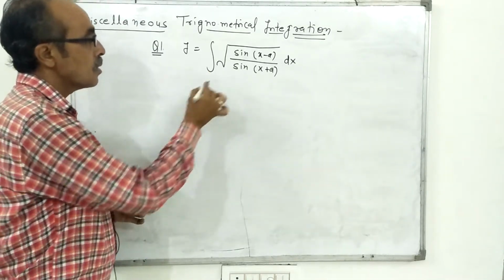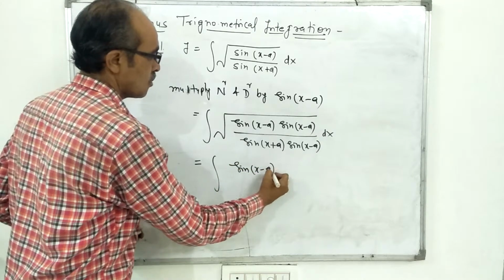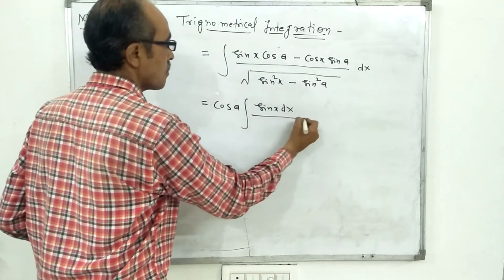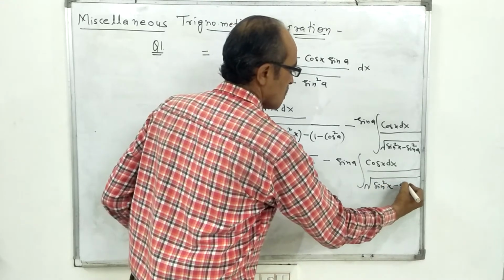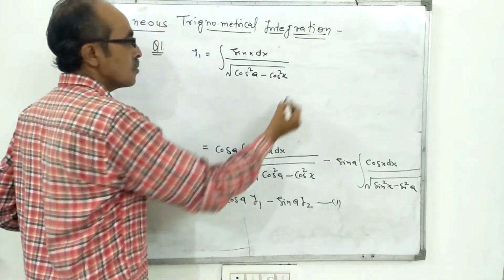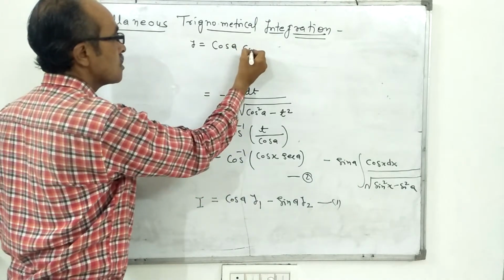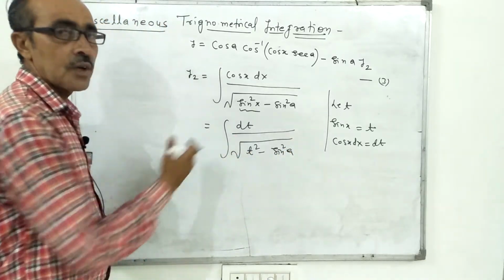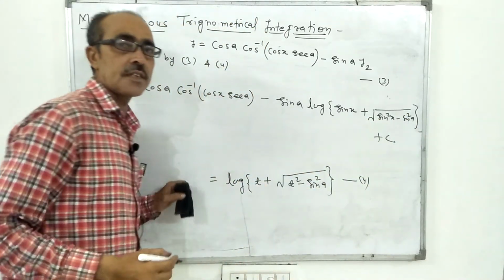Trigonometrical Integration Part 7 | Class 12th | CBSE | RBSE | Important Questions | By Mahesh Tak